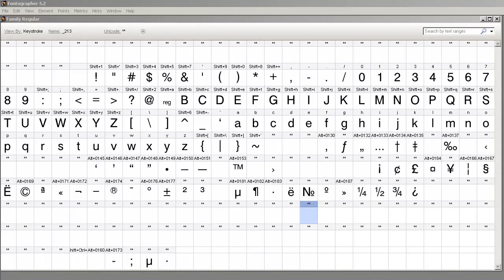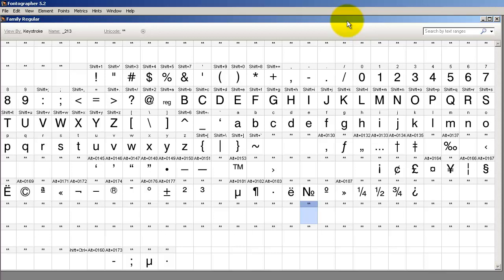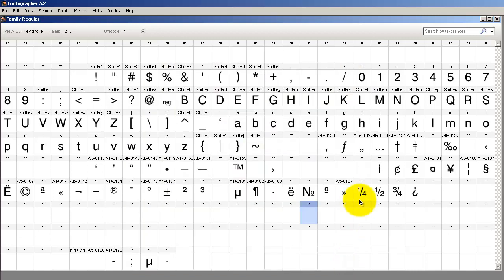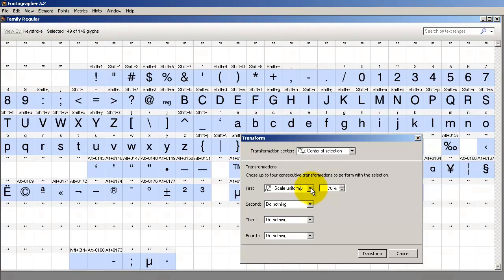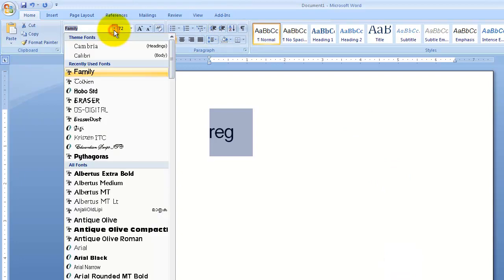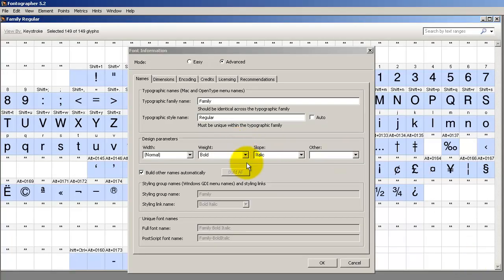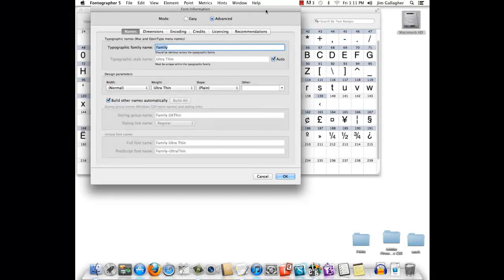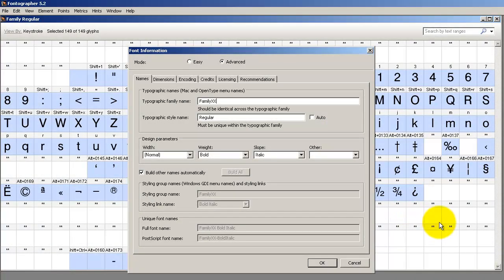How to create Font Families in Fontographer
"Font Families" style weight bold italic